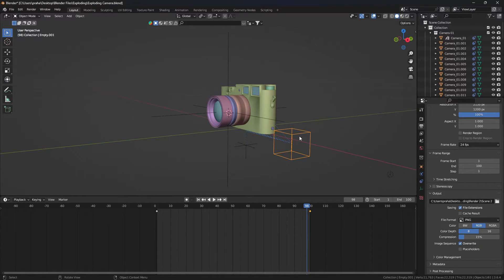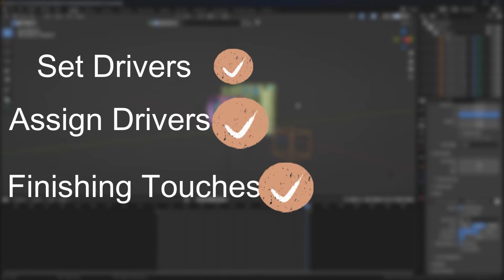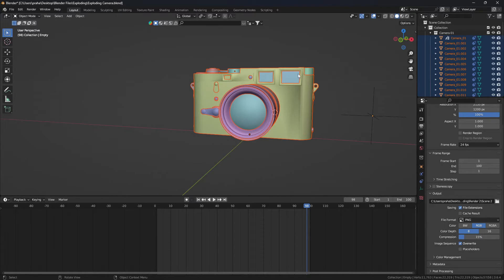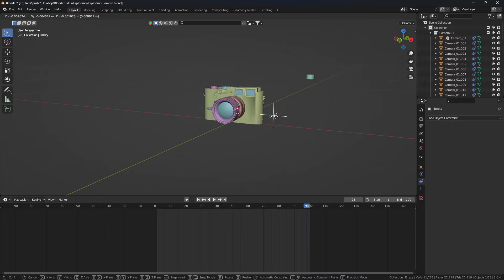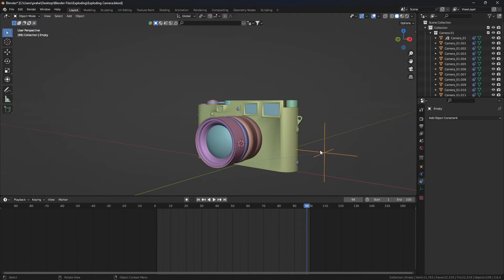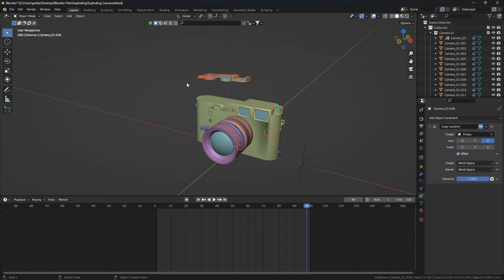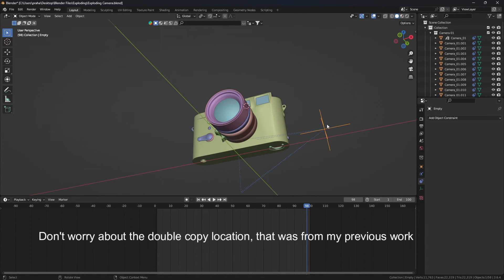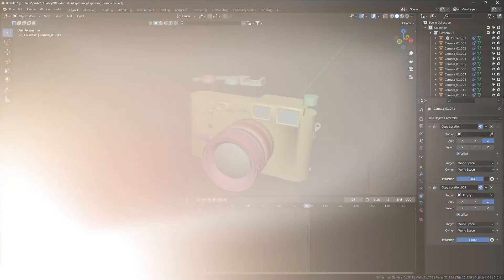Exploding View Animation of Objects in Blender (Tutorial)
In this exploding view blender tutorial, I will show you how to create exploding cinematically.